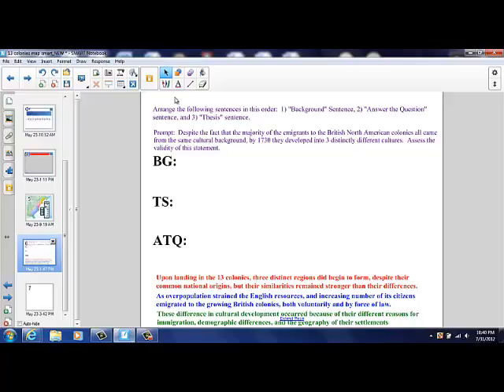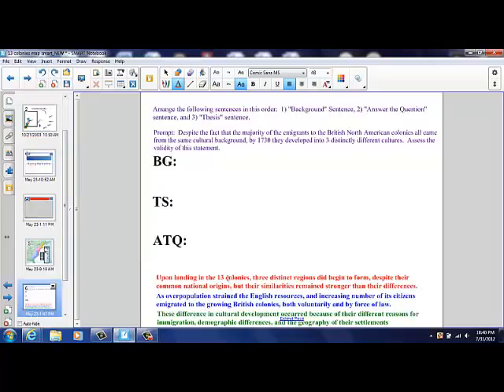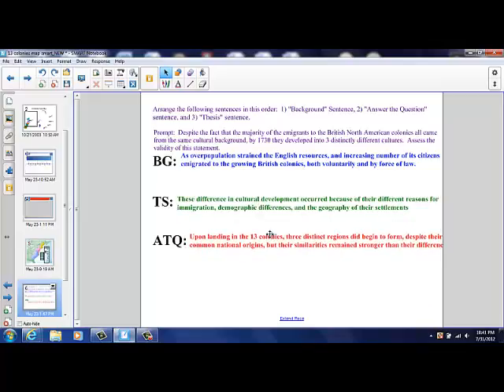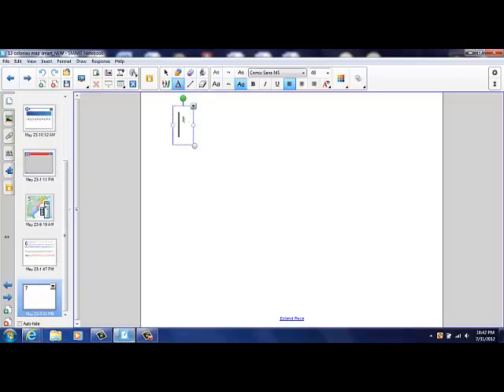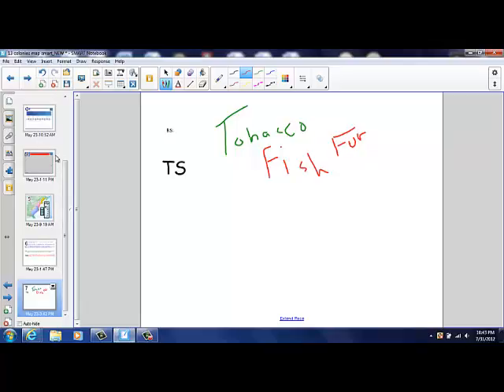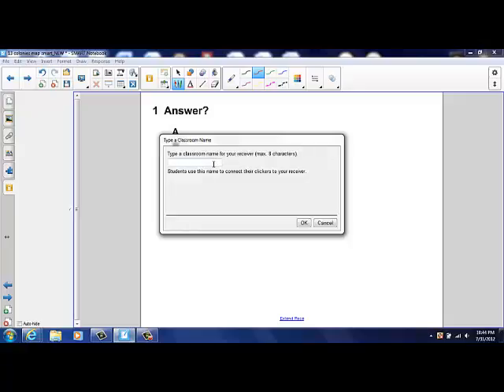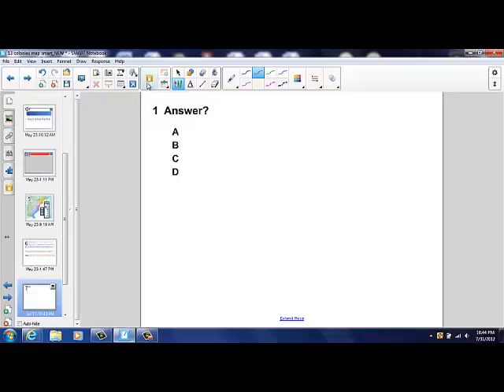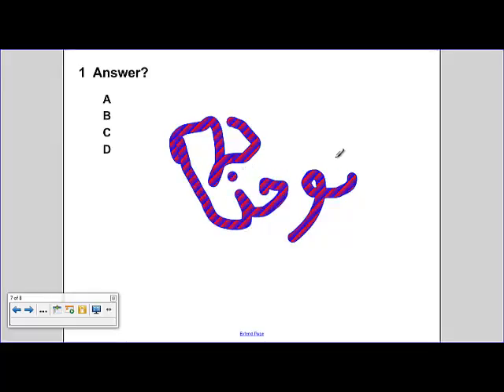Carter Smart Notebook Lesson Video 3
Vid 3 for EDG 636 Class.